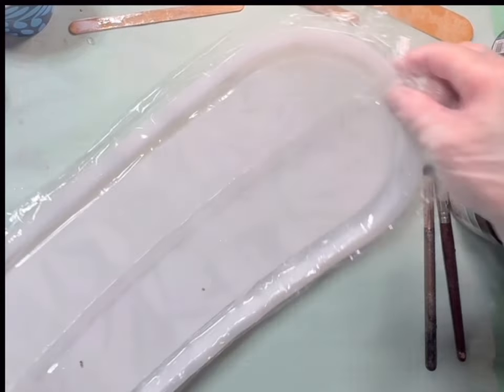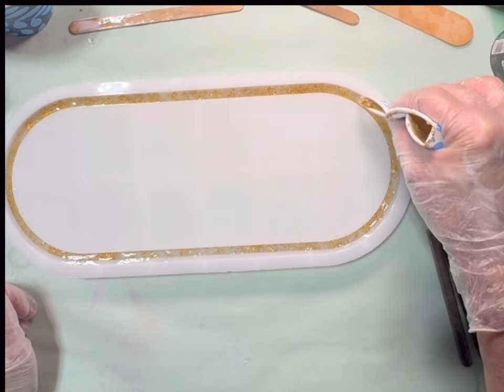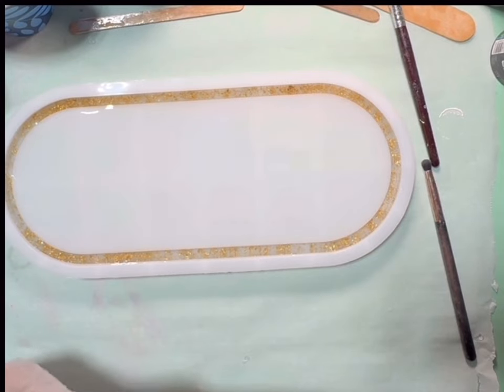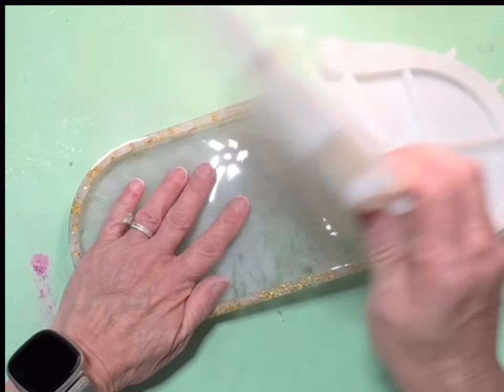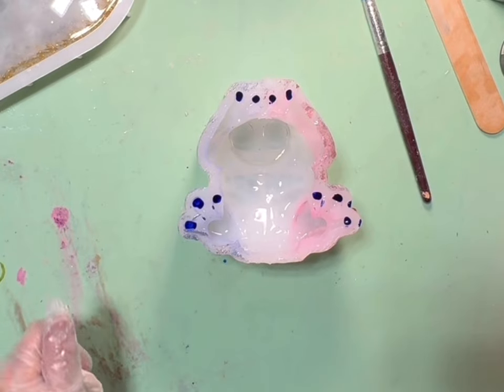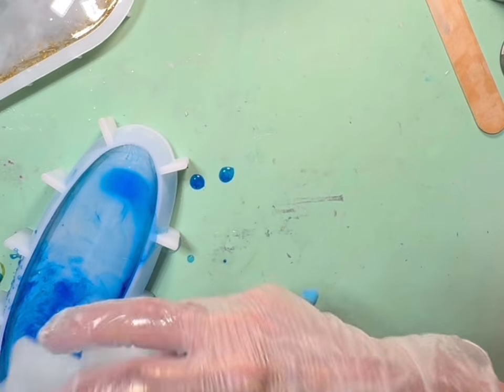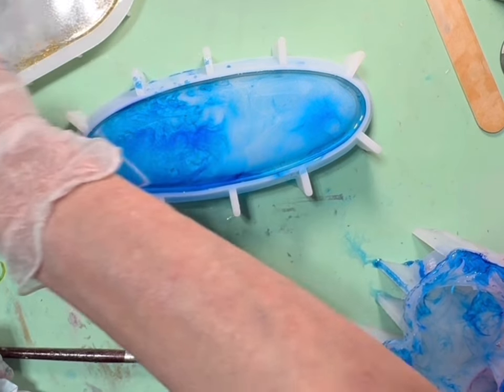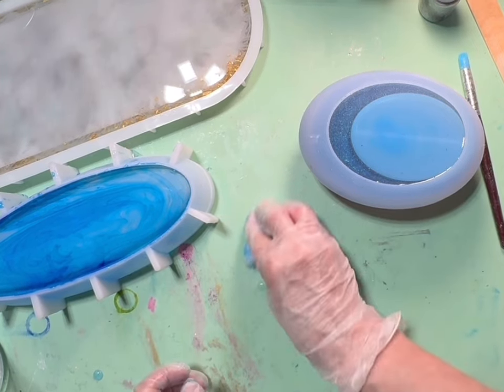#74 Resin Tray (new mold) DUMP POT IS FULL!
Alcohol inks

White pigment paste

Grey Tide pigment paste